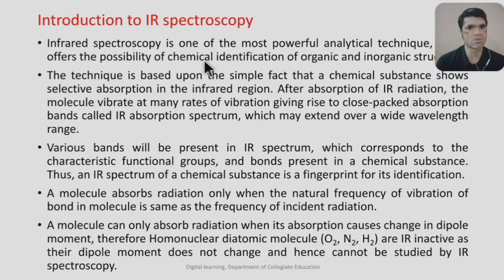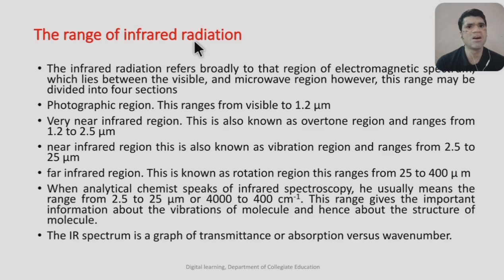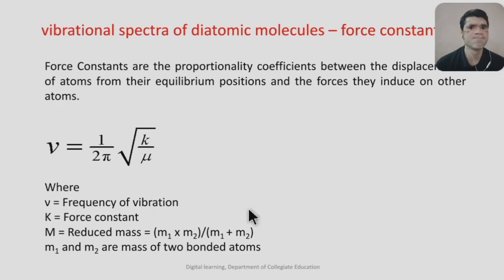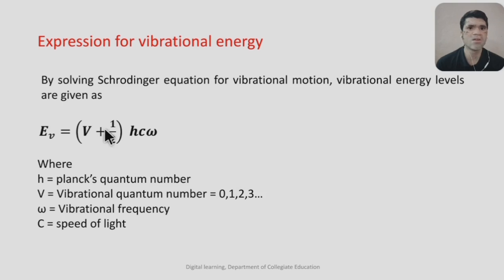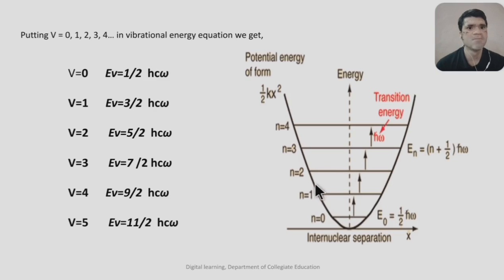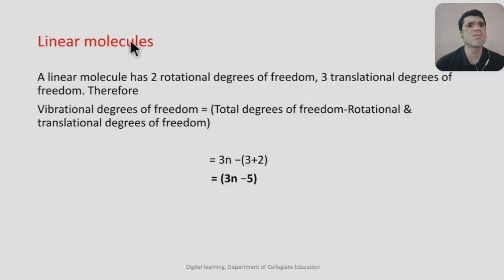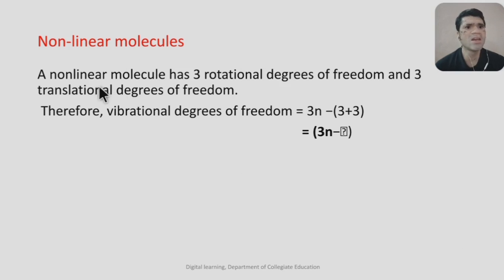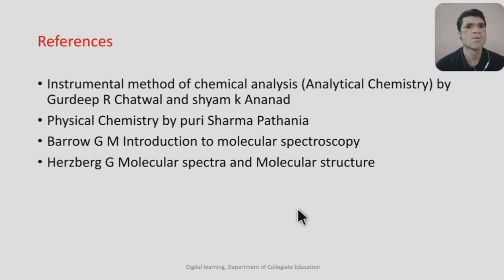Chemistry, V semester, physical chemistry, session 59 and 60, IR Spectra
DCE-Digital Learning platform